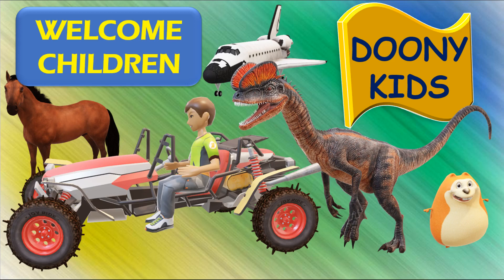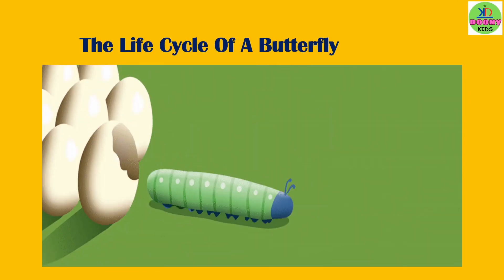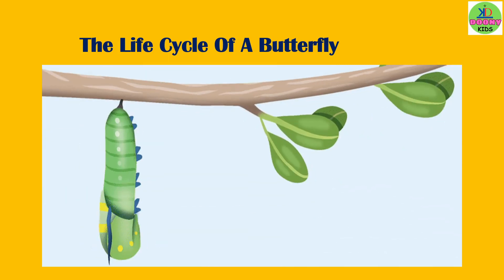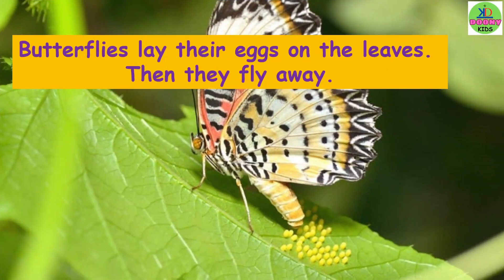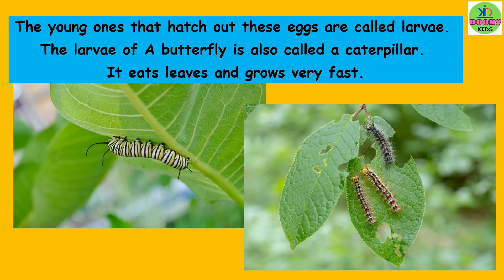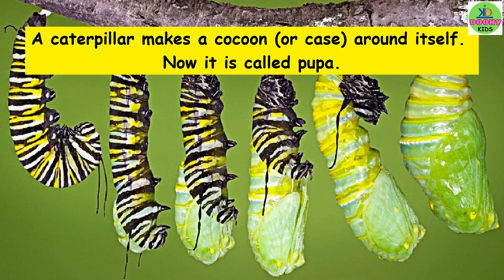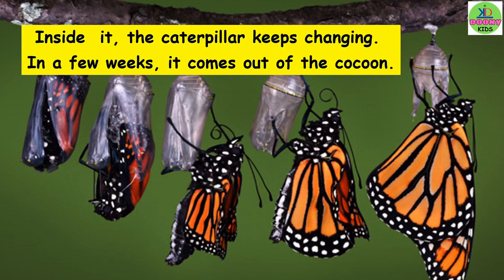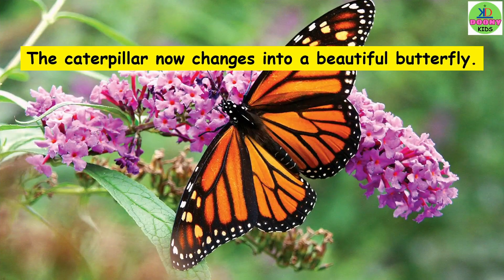Life Cycle of a Butterfly||Caterpillar Life Cycle||Science||Class 1&2||Doony Kids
This Video is about Life Cycle of a Butterfly or Caterpillar Life Cycle for Kids to educate himself by online teaching.